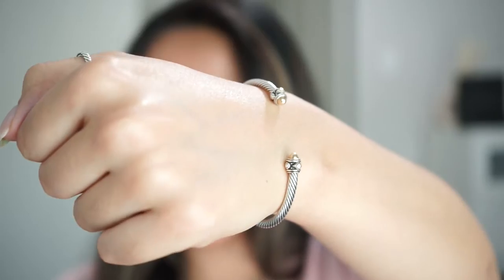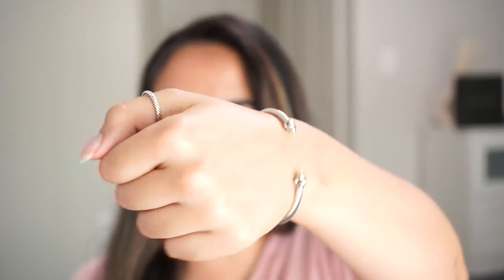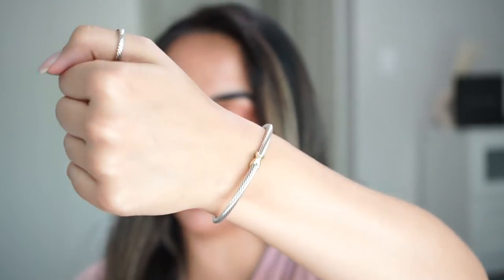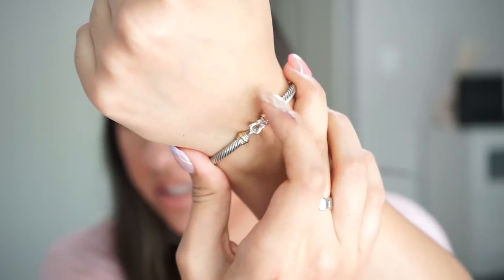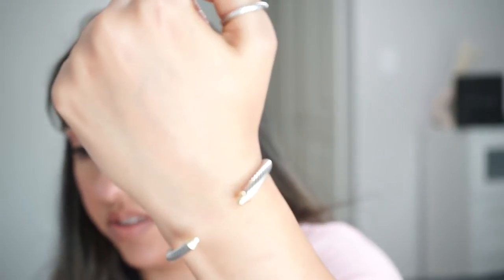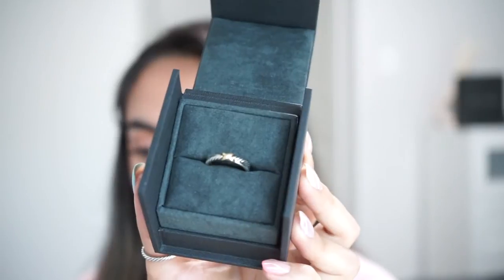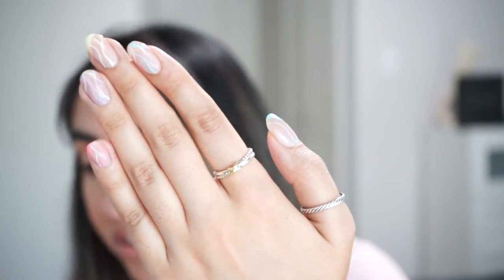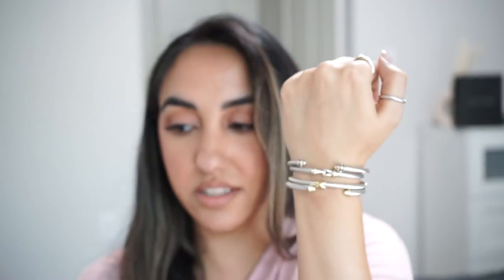My David Yurman Collection - Cable Collection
My Current David Yurman Collection I have so far.
It includes jewelry pieces from David Yurman Cable collection.

I N S T A G R A M : Thehennaali
T W I T T E R : Thehennaali
S N A P C H A T : Thehennaali
F A C E B O O K : Thehennaali